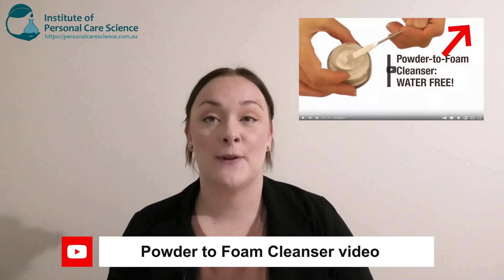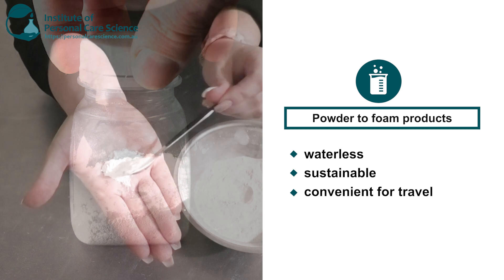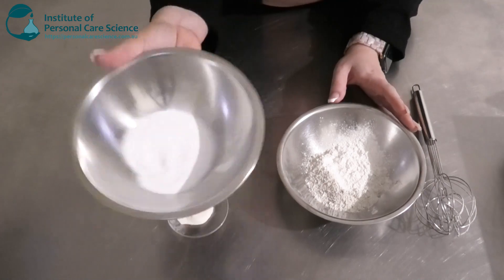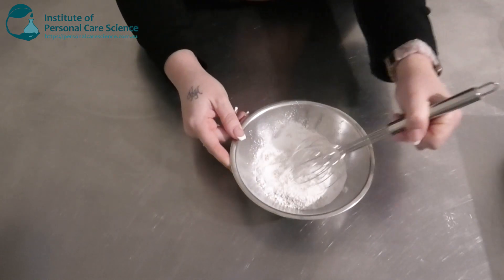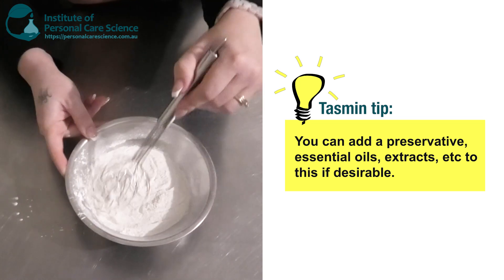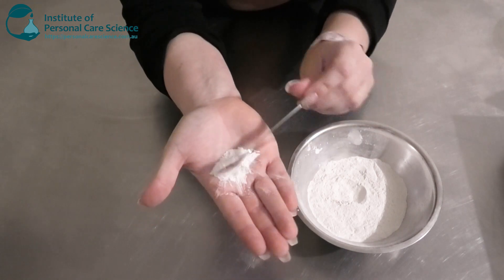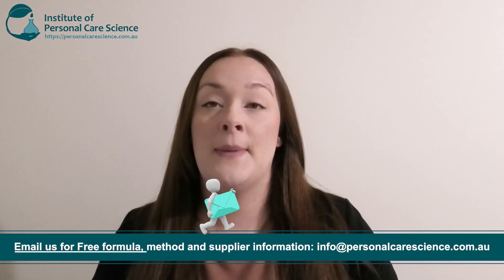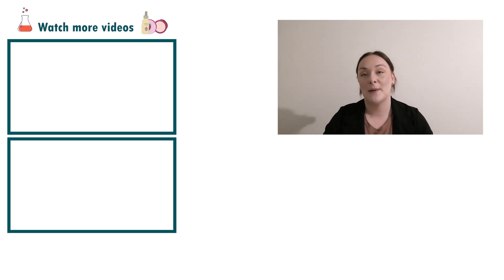Powder to foam shampoo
Create an easy yet simple powder to foam shampoo that’s sustainable and great to add to your travel bag. Find out how to put this formula together, watch now!